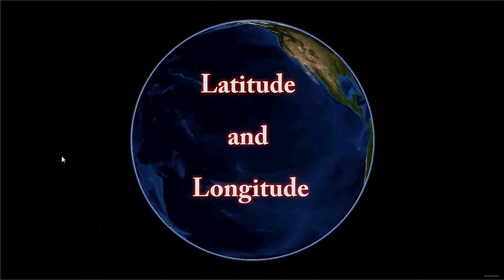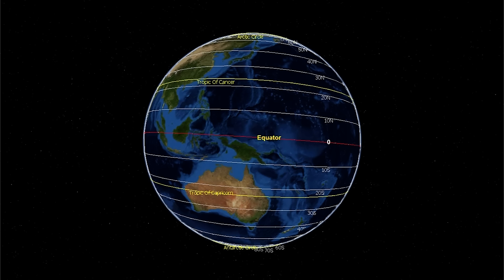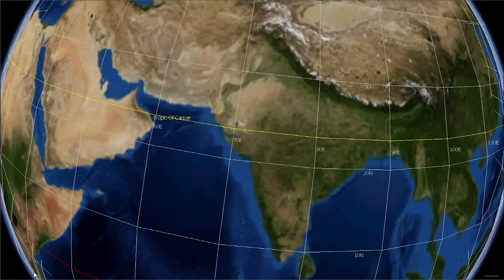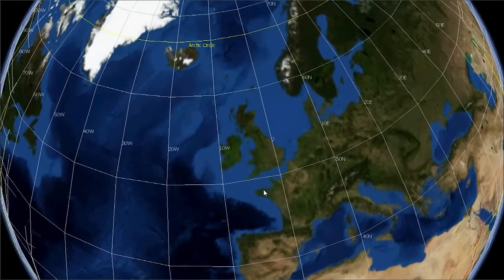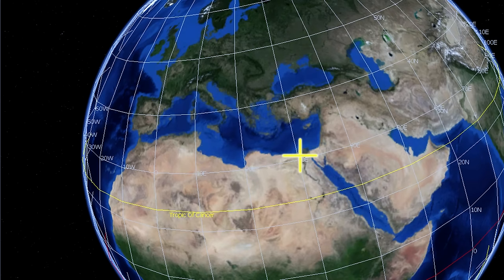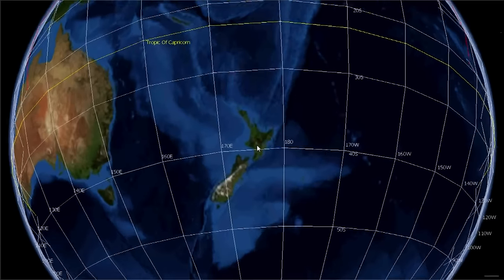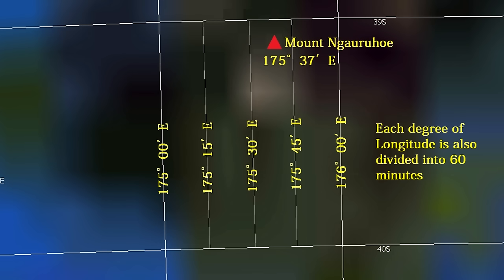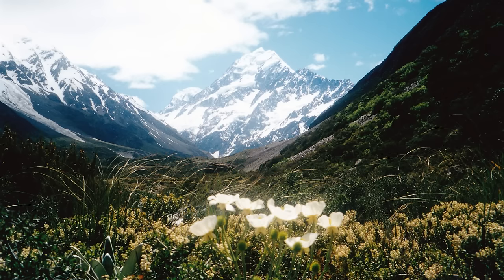How to read Latitude and Longitude Coordinates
Latitude and longitude is a coordinate system that is used for locating any place on the globe. Learning about latitude and longitude is is a very important geography mapping skills, as it underpins the GPS system.
Key terms covered include the Equator, Tropics of Cancer and Capricorn, Arctic & Antarctic Circles, the Prime Meridian (Greenwich), the antipodal meridian, the northern hemisphere, southern hemisphere, the western hemisphere and the eastern hemisphere.,
Globe images of the Earth are adapted from NASA World Wind.

A better quality version of this video (in terms of audio quality) can be seen here: